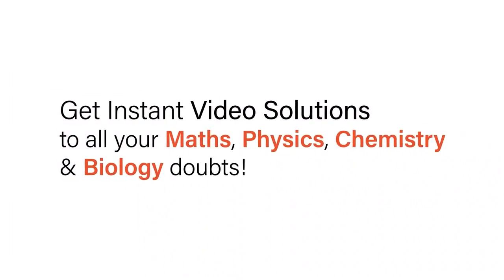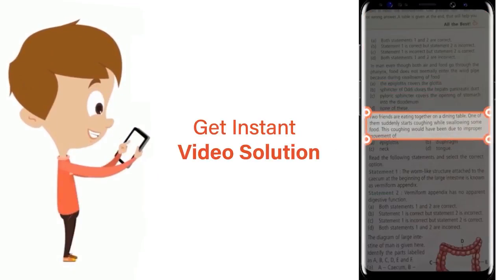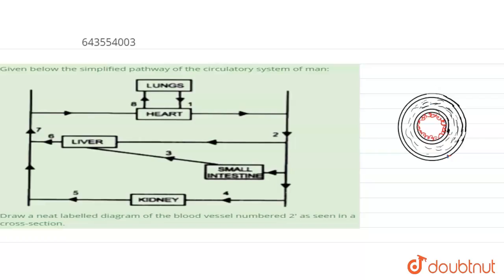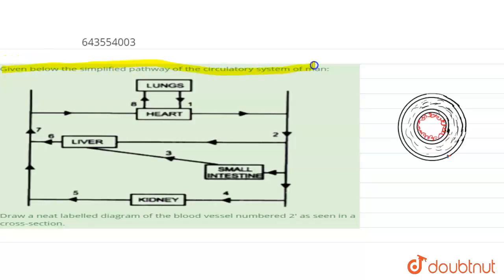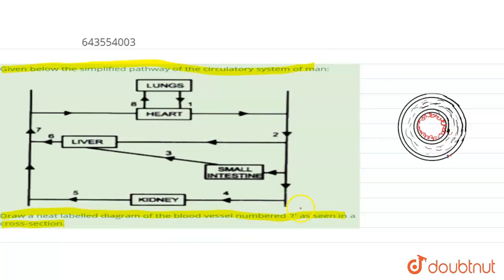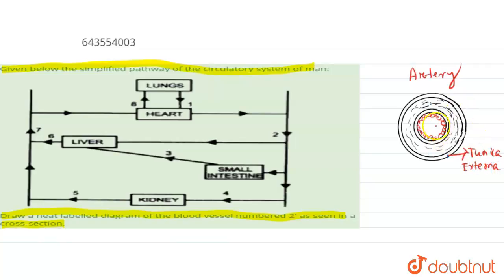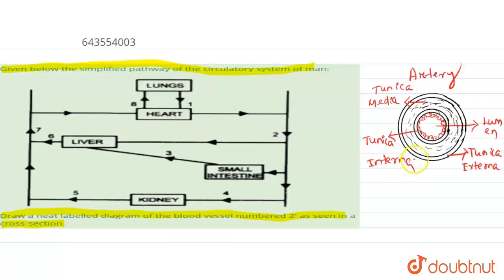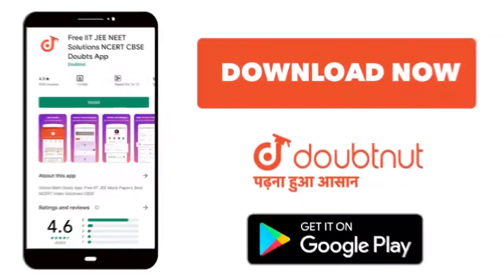Given below the simplified pathway of the circulatory system of man:Draw a neat labelled diagram...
Given below the simplified pathway of the circulatory system of man:Draw a neat labelled diagram of the blood vessel numbered 2\' as seen in a cross-section.
Class: 10
Subject: BIOLOGY
Chapter: CIRCULATORY SYSTEM
Board:ICSE

👉 Have Any Query? Ask Us.